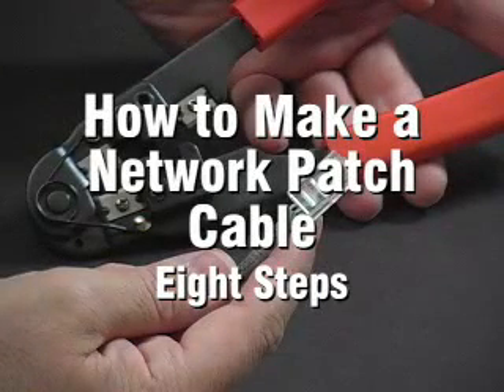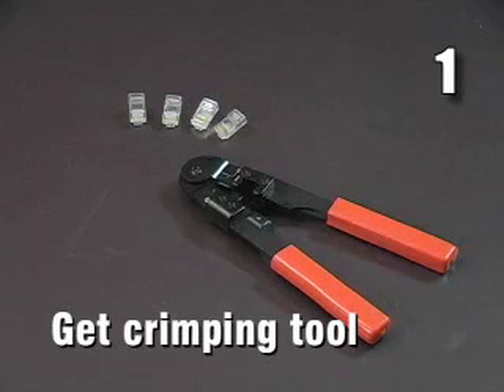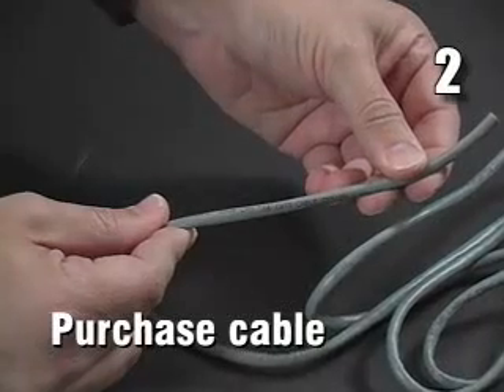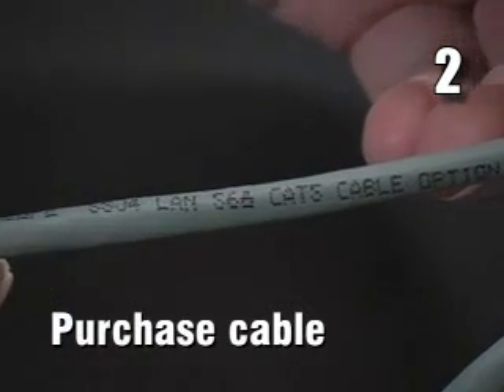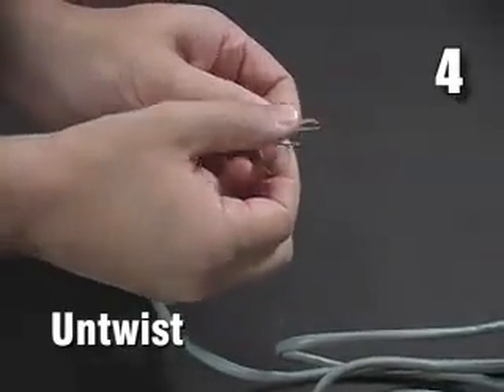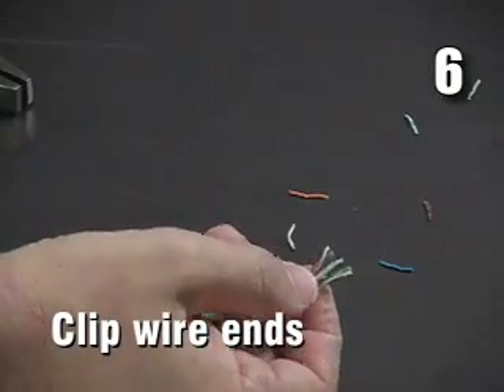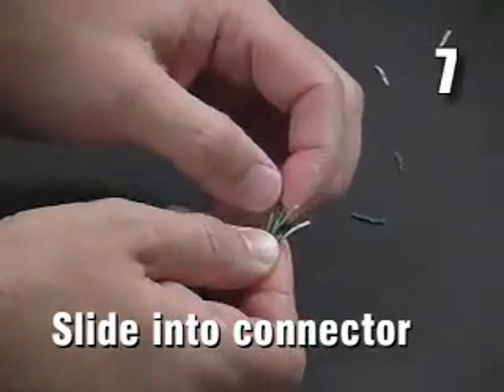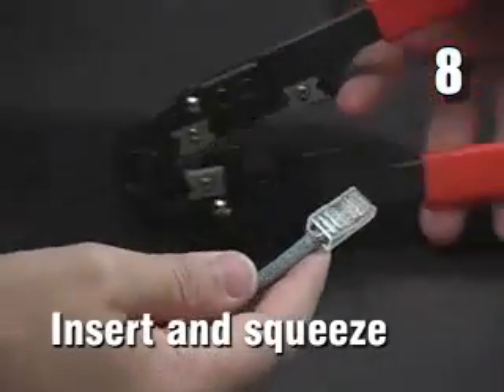How to Make a Network Patch Cable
How to Make a Network Patch Cable. While it's often easiest to buy your network cable ready to go, sometimes you need to make your own for a custom length or installation.  Also called CAT 5 cable, CAT 6 cable, ethernet cable, or just the thing that connects your computer to the internet or a netwok -- any way you say it, even a beginner can make their own.